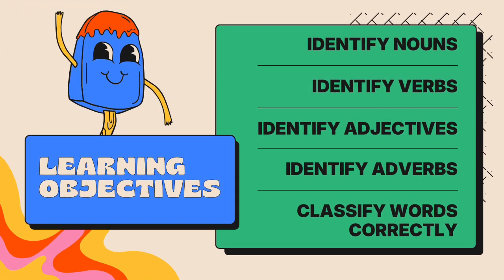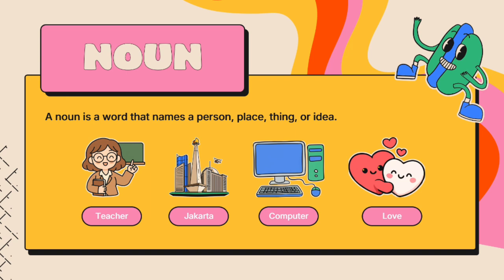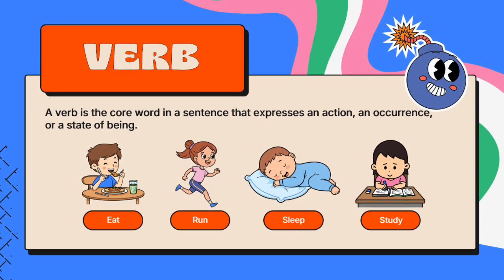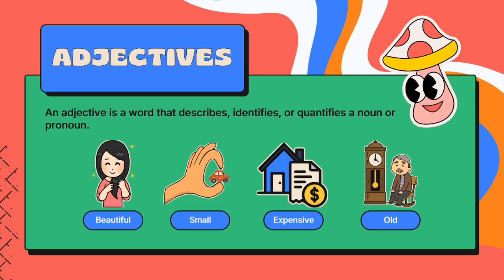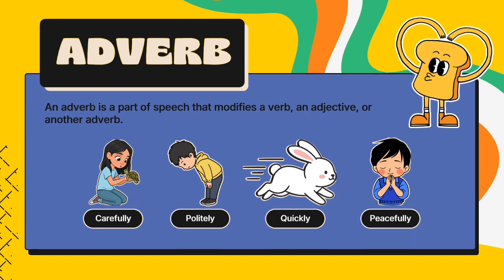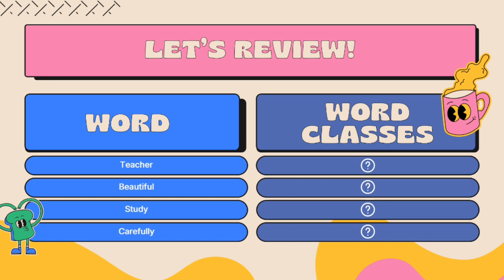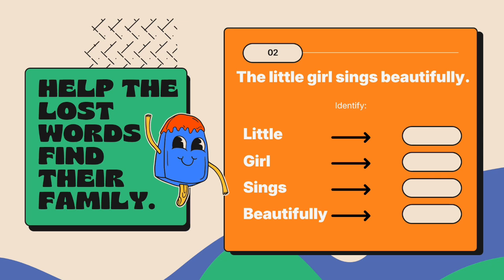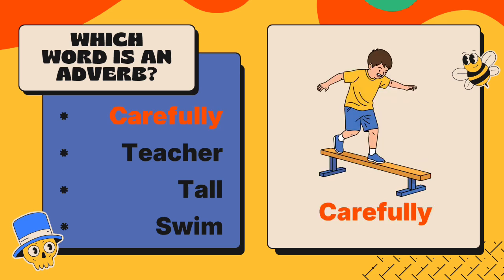Interactive Learning Media: Word Classes || CALL FINAL PROJECT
Name: Nayla Azahra Aksal
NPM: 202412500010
Class: R4A
Subject: Computer Assisted Language Learning